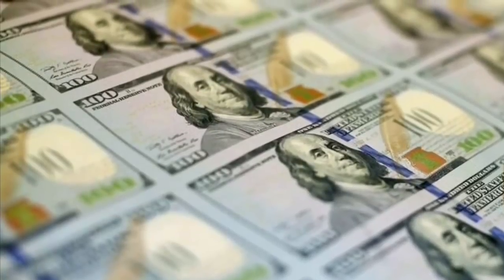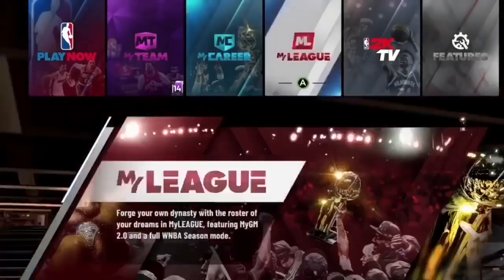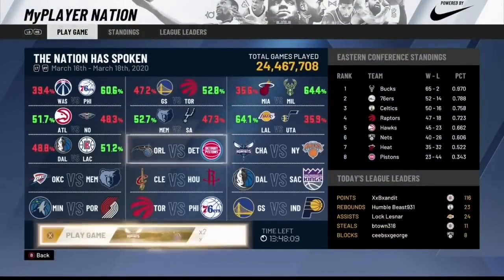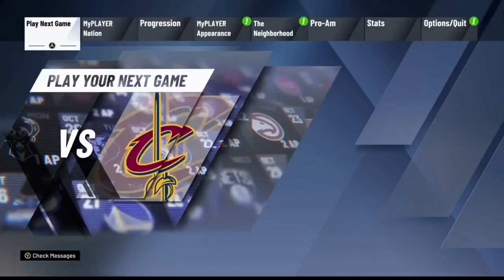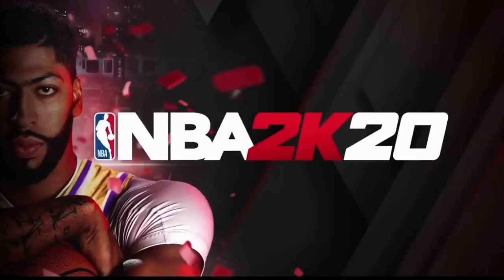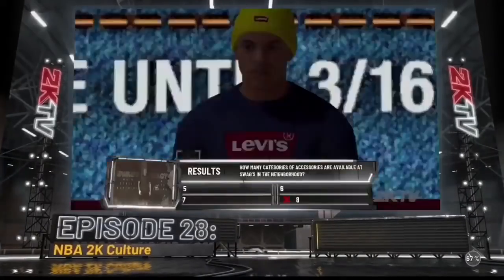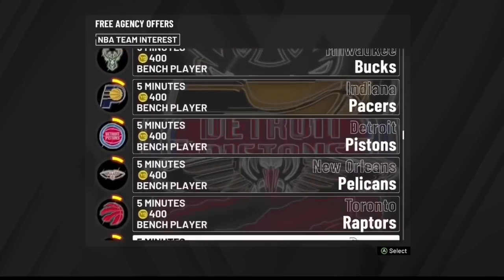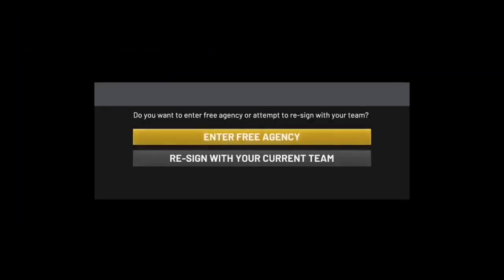*NEW* NBA 2K20 INSTANT BADGE GLITCH AFTER PATCH! EASY BADGE GLITCH (PS4 & XBOX) GET HOF BADGES EASY!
NBA 2K20 BADGE GLITCH AFTER PATCH! NEW BADGE GLITCH 2K20!